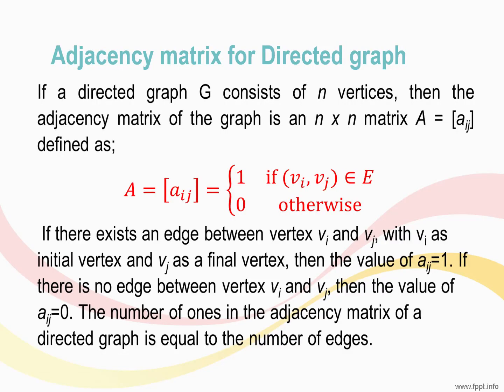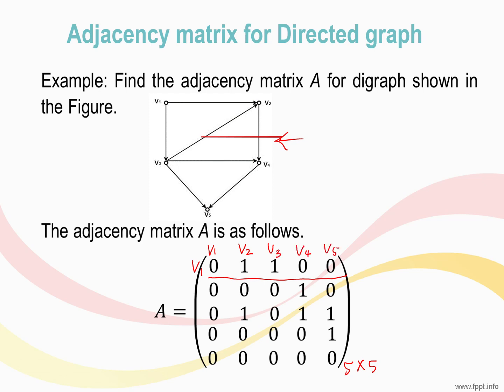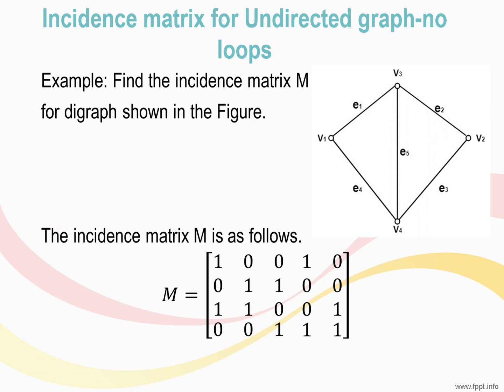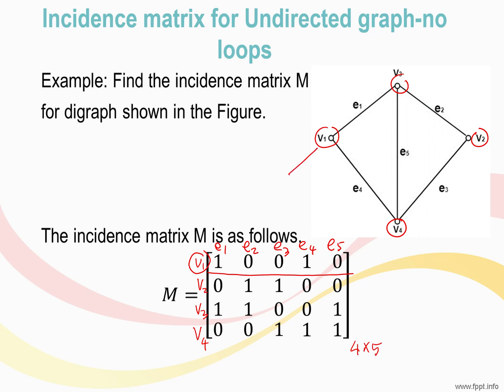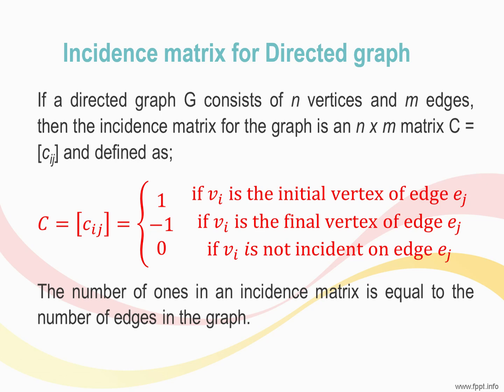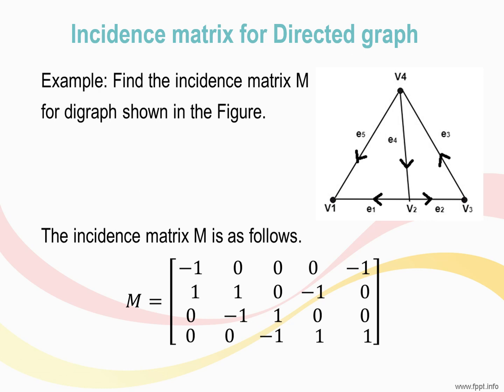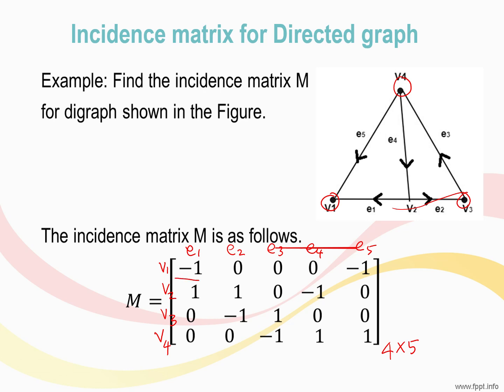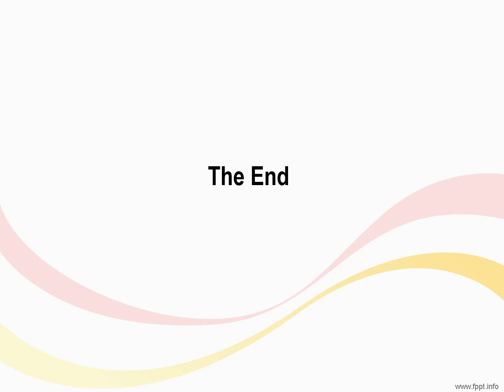Part 2 TOPIC3 MATRIX REPRESENTATION OF GRAPH